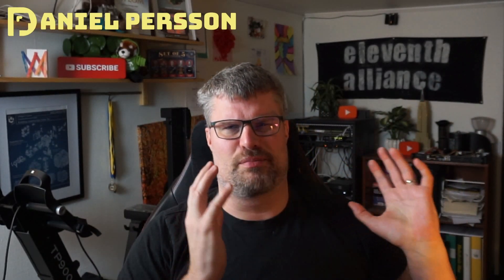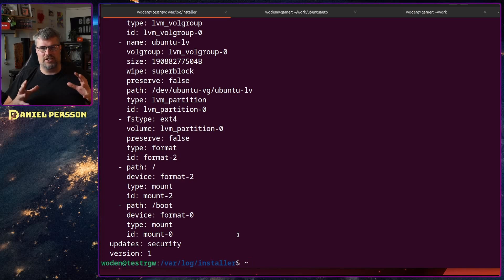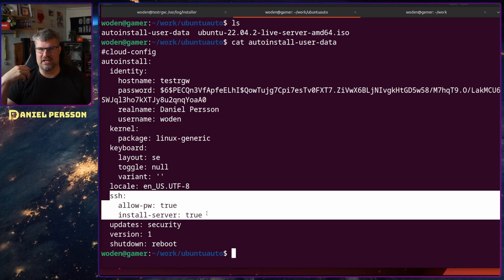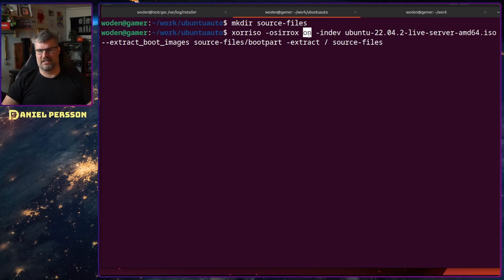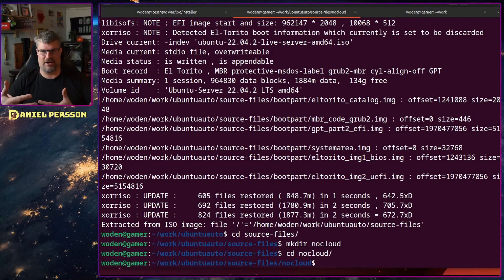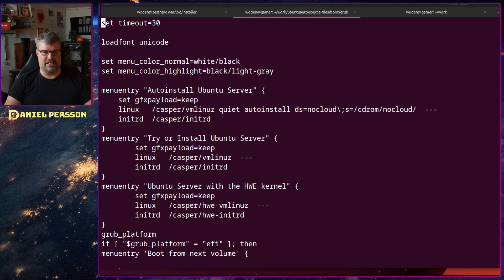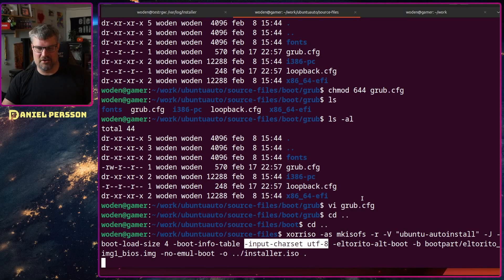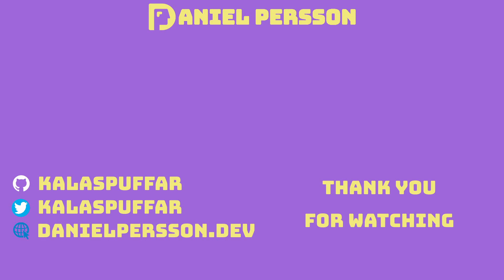Looki Looki No Hands, Automatic install of Ubuntu server.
In this video, we go through the five steps to install Ubuntu server without interacting with the installer. We look at some of the configuration options, unpack an ISO, change menu options, and pack the ISO up again.

Post some of the commands on my blog.